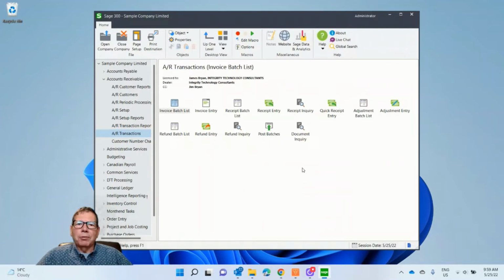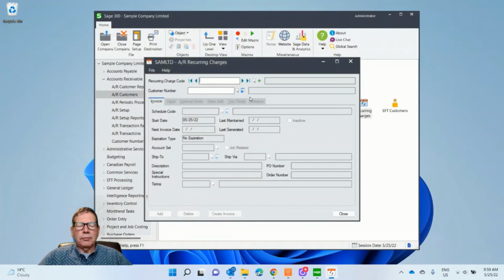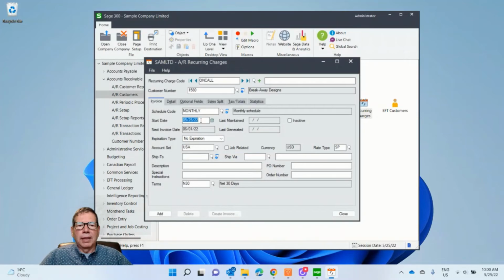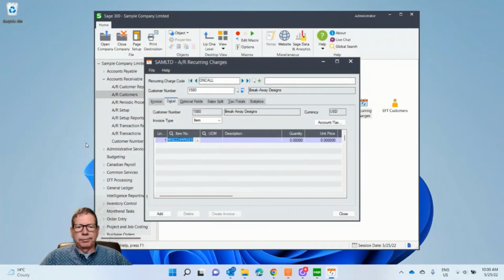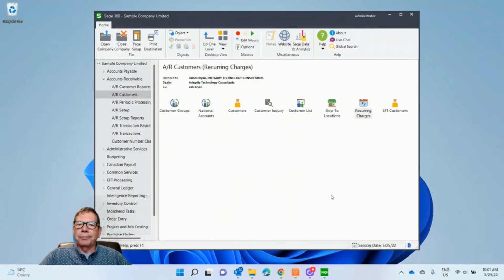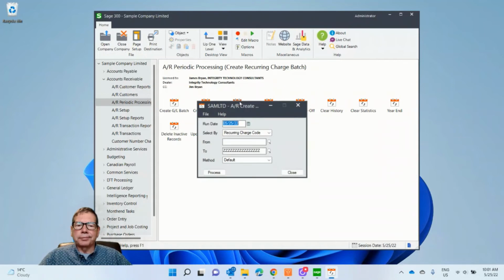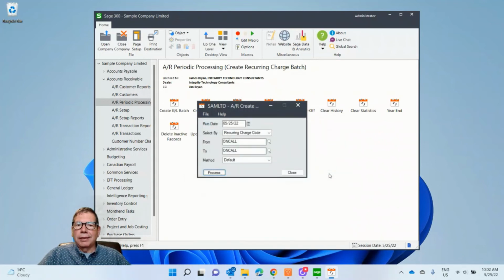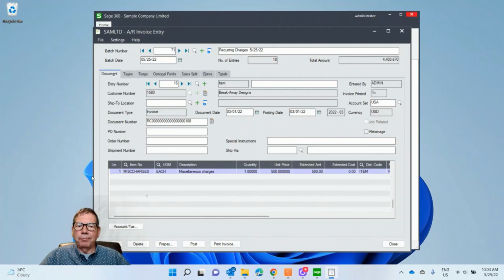Create recurring customer invoices easily with Sage 300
Save time and reduce errors using Sage 300 recurring invoices. You set the schedule and Sage will automatically generate customer invoices to be sent via your preferred delivery method for as long as desired.